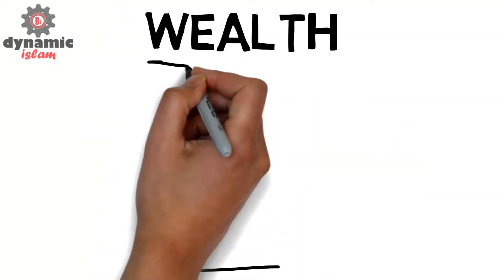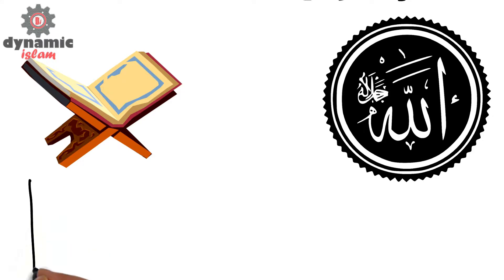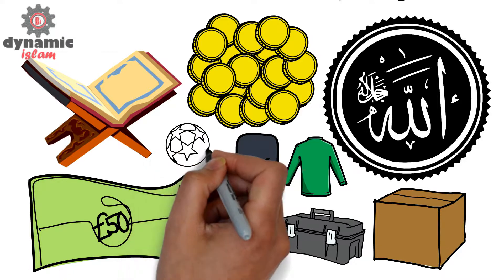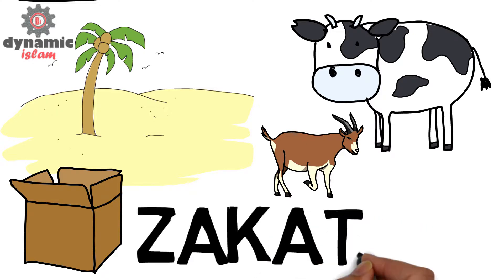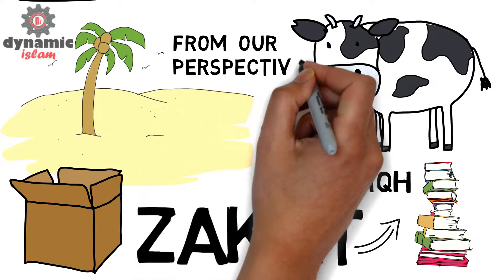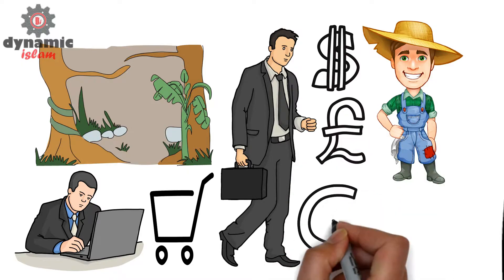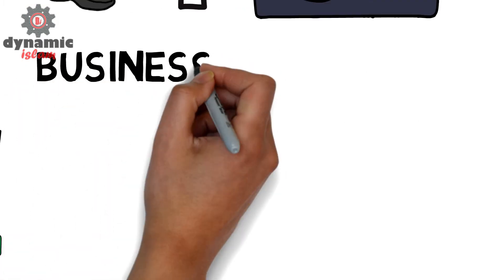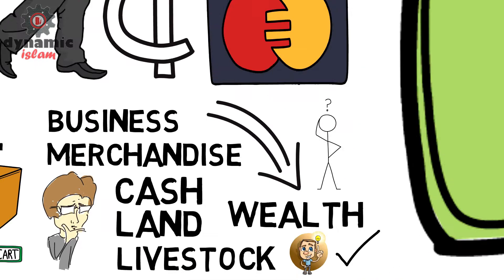The Definition of Wealth - Dr. Yasir Qadhi Animated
Some people think money or cash is the only form of wealth exist in the perimeter of Islam. But this is not true. Everything you hold that has value will be considered wealth by Islam. Lands, livestock, cash, gold coin, silver coin all are considered wealth.

If you are a businessman and have business products, you have wealth.